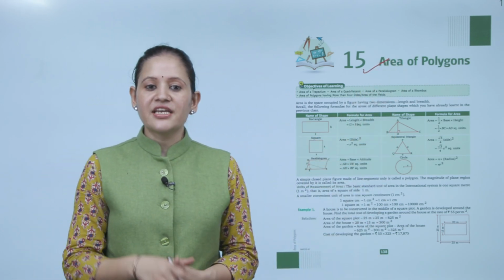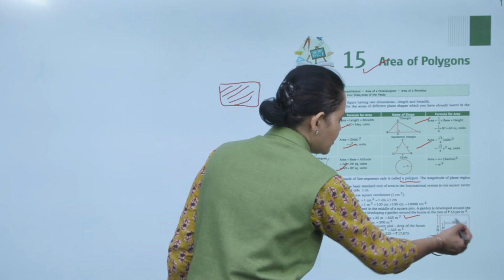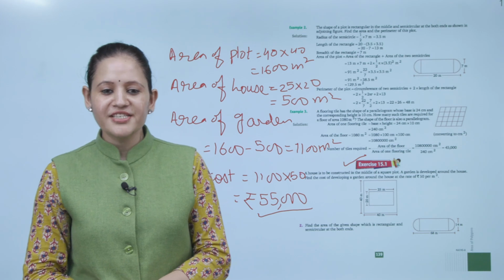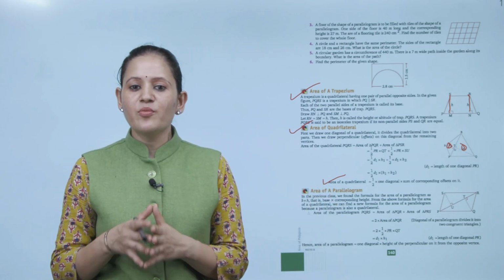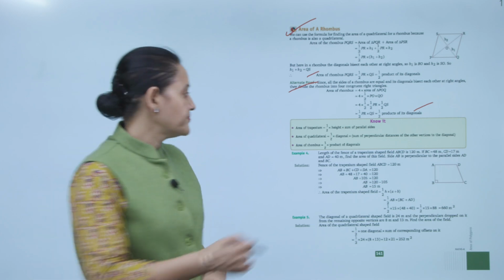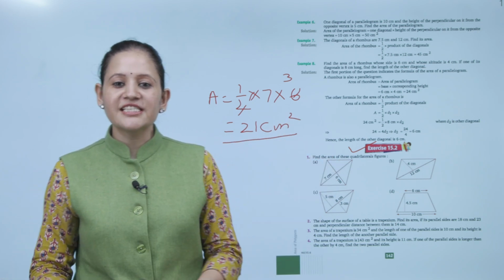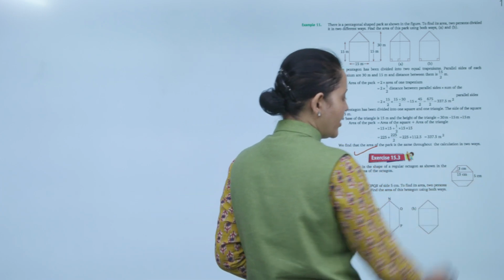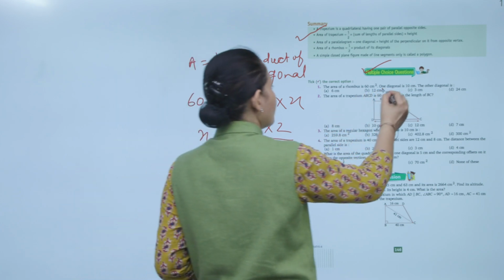Ch 15 | Suman | Mathematics | Class 8 | Area of Polygons | For children